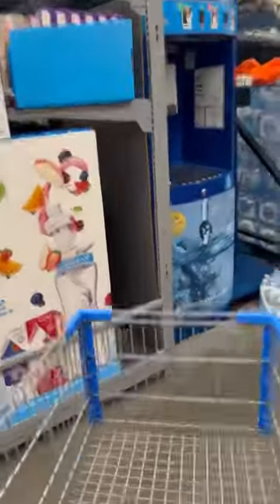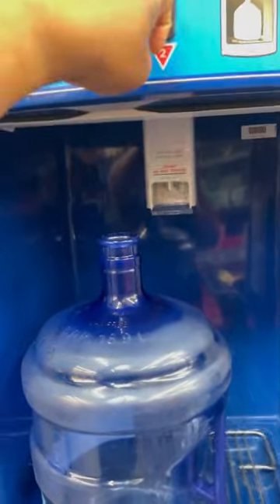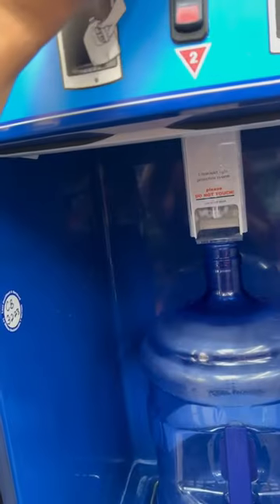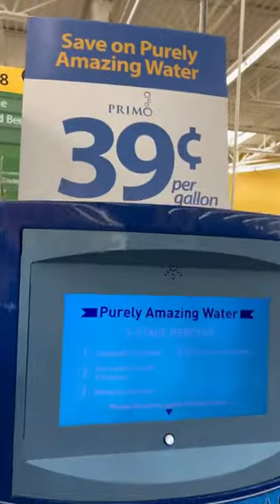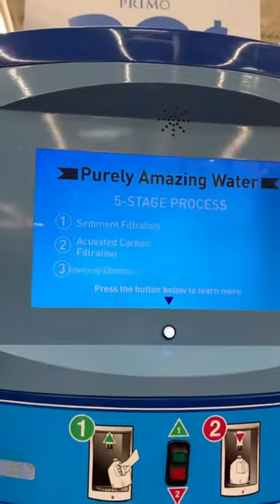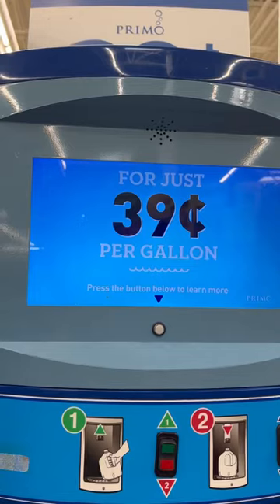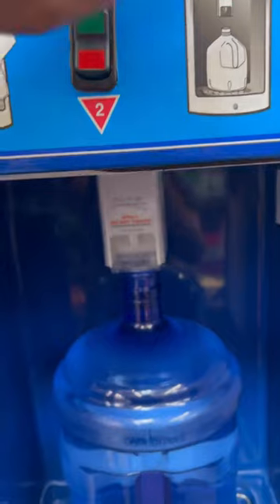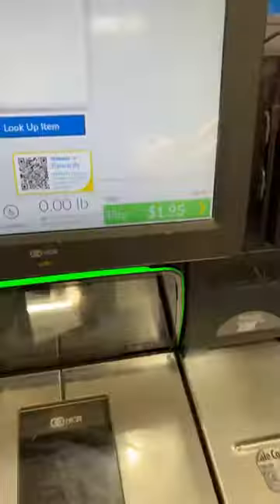Walmart water $.39 per gallon. Goodbye empty bottles of water.